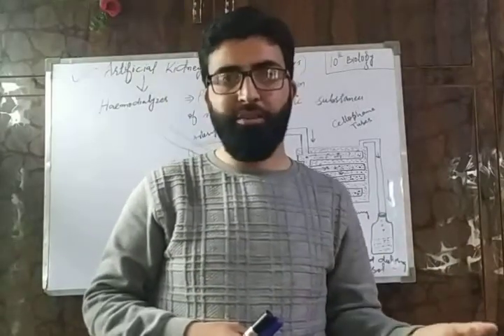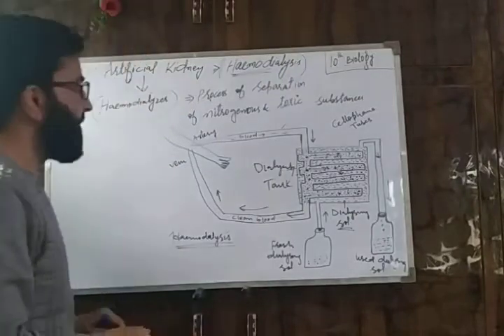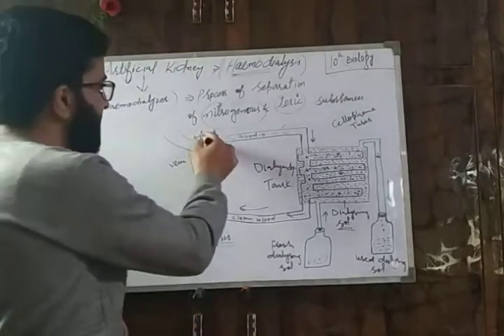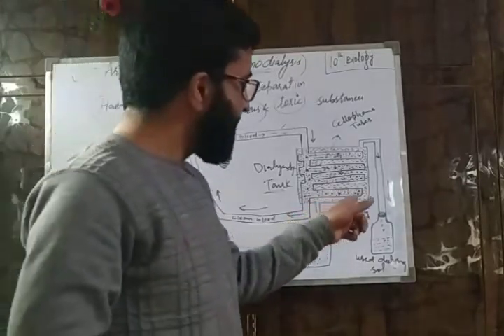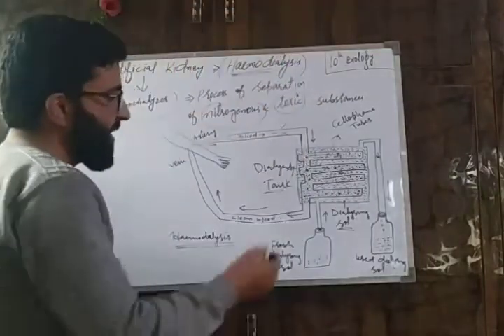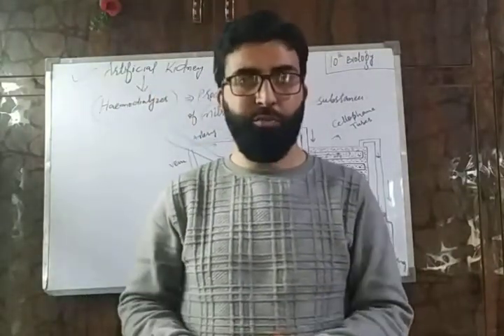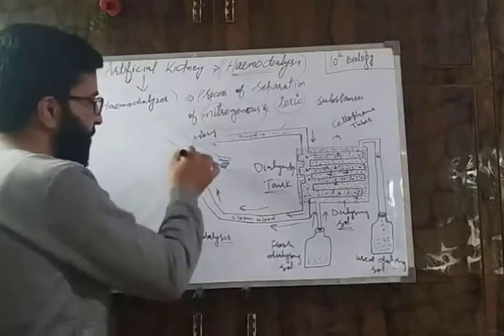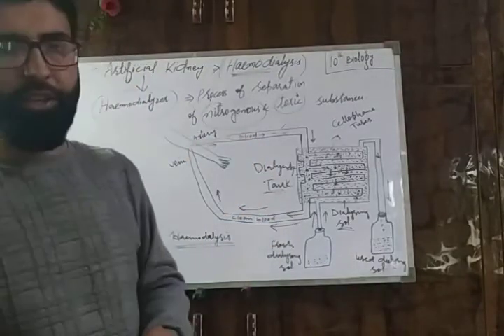Artificial kidney (Hemodialysis), 10th biology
Artificial kidney, life processes, 10th class